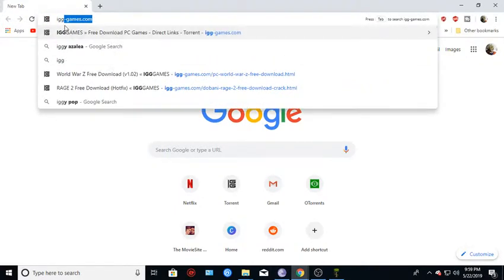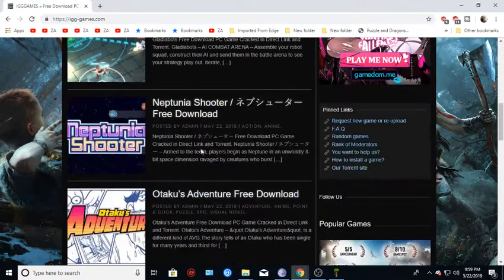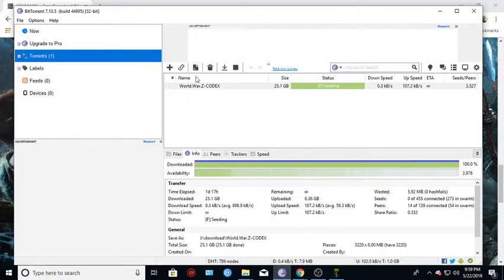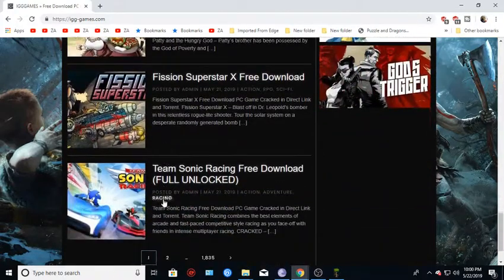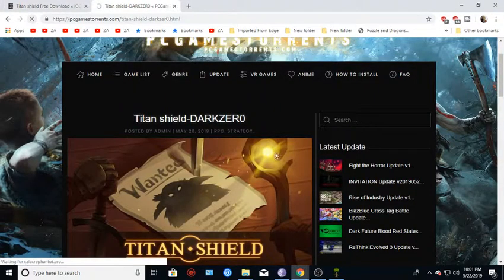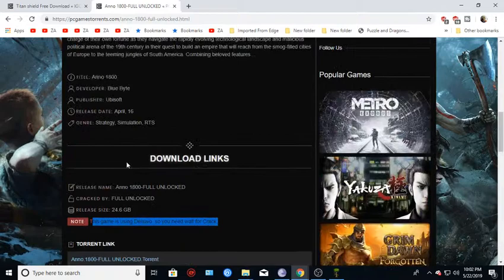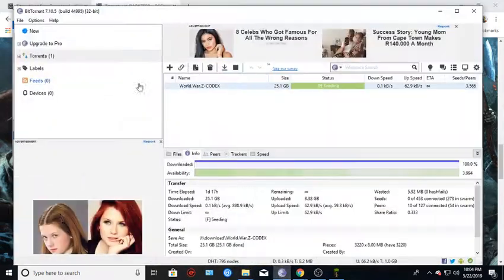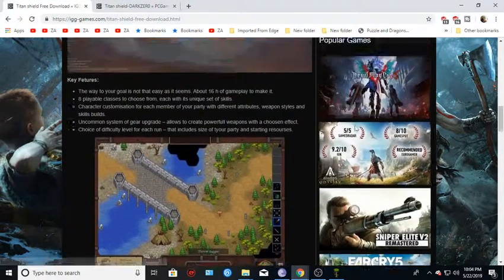how to download pc games for free 2019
today i will show you how to download games for
free
igg games